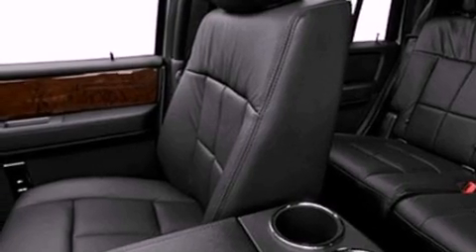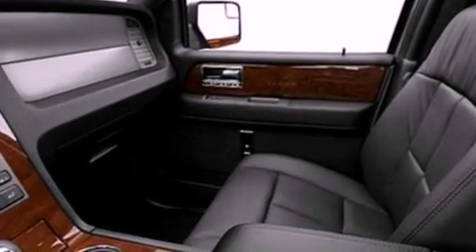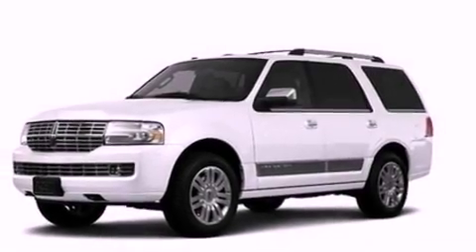2013 LINCOLN NAVIGATOR at Kirkwood Houston TX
We have been honored to serve the at Kirkwood, Houston TX area , we promise that your experience at our dealership will exceed your expectations !

 Year : 2013
 Make : LINCOLN
 Model : NAVIGATOR
 Engine : 5.4L V8 24V MPFI SOHC FLEXIBLE FUEL
 Trans . : 6-SPEED AUTOMATIC
 Exterior : WHITE PLATINUM METALLIC TRICOAT

 Interior : STONE
 Stock : 3N044